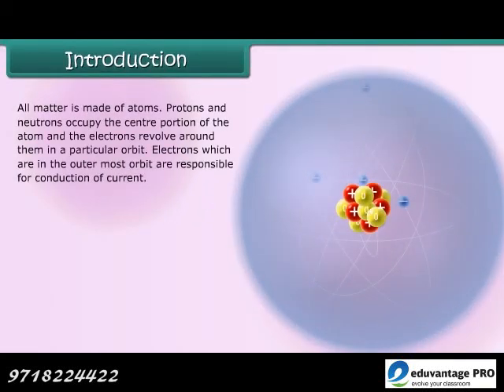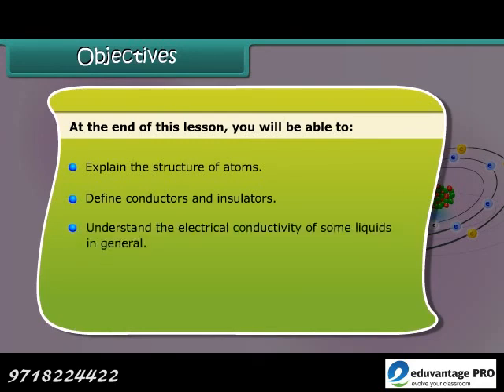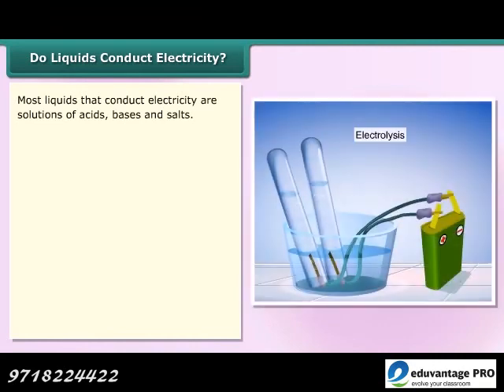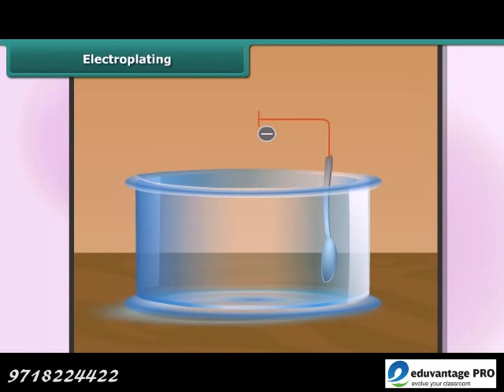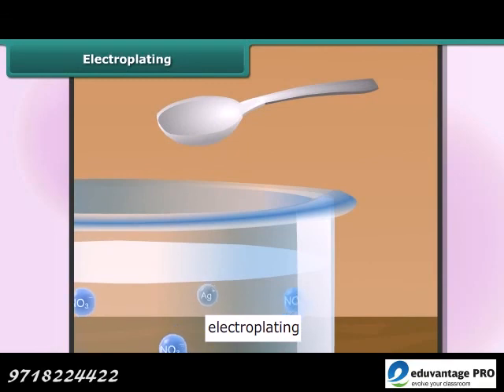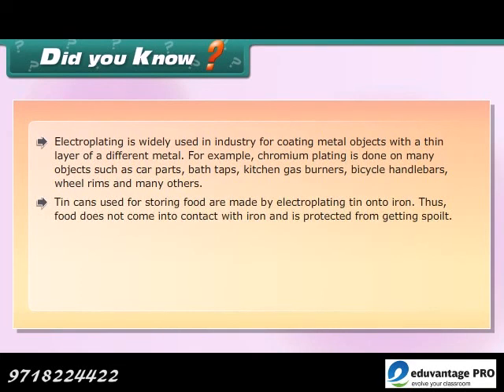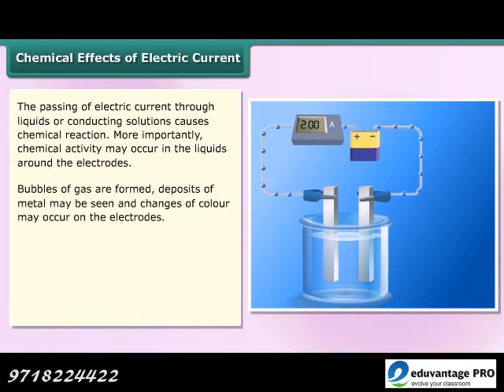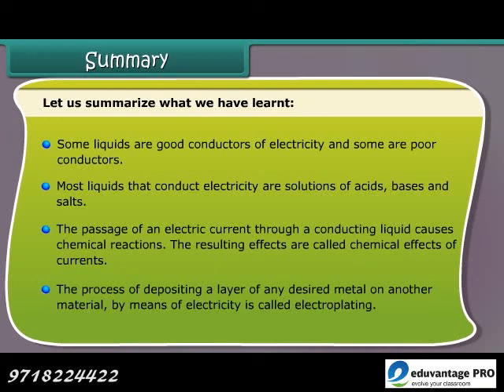Class _ 8 _ Science _ Chemical Effects of Electric Current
Chemical Effects of Electric Current